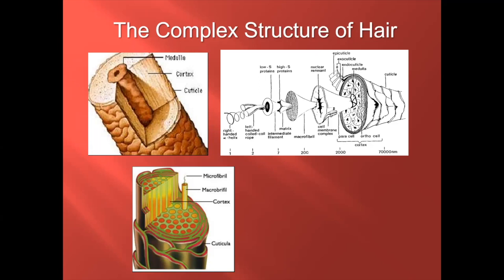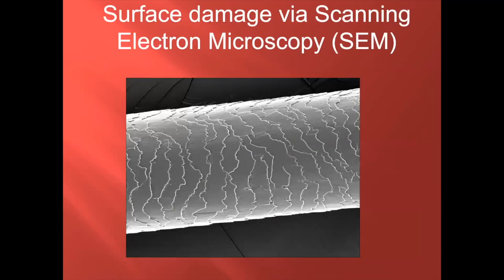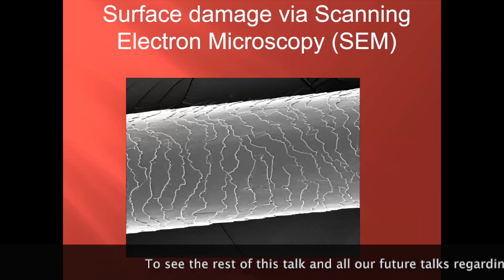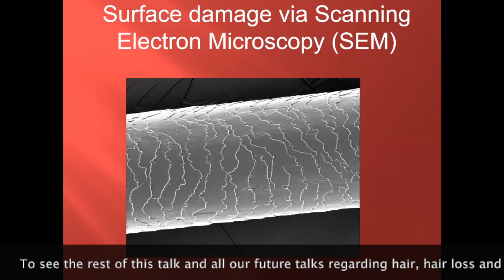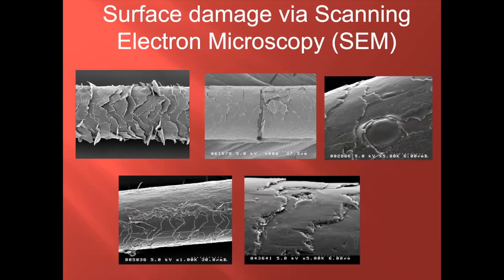ITC Taster talk 23:03:23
Dr Trefor Evans of TRI Princeton discusses and challenges our view of hair damage and what we measure to determine if hair is damaged!